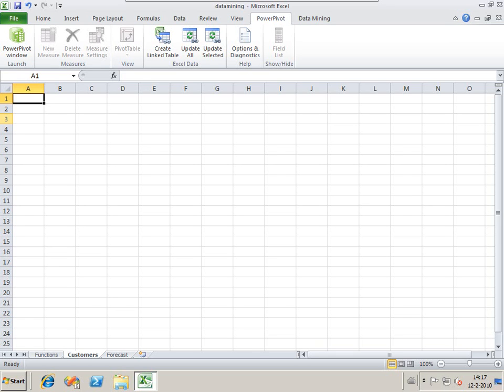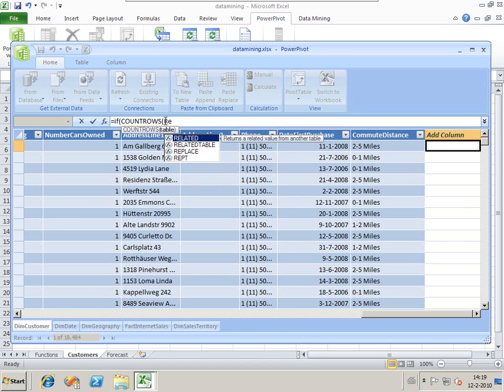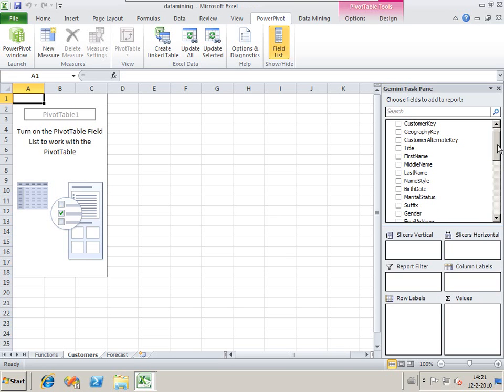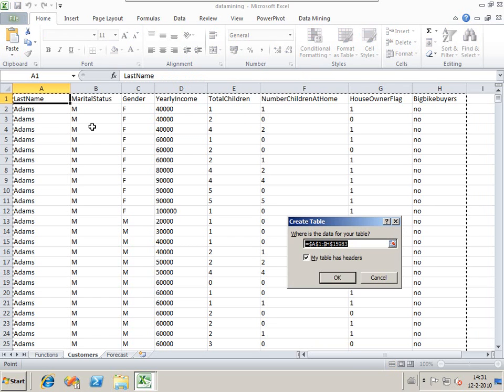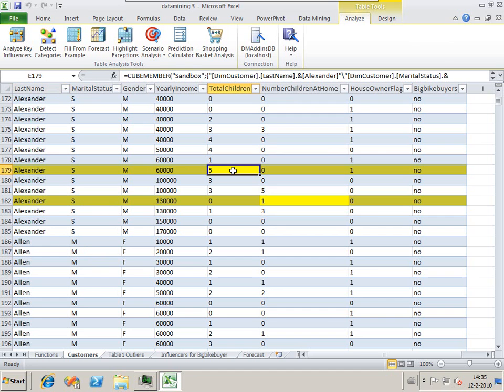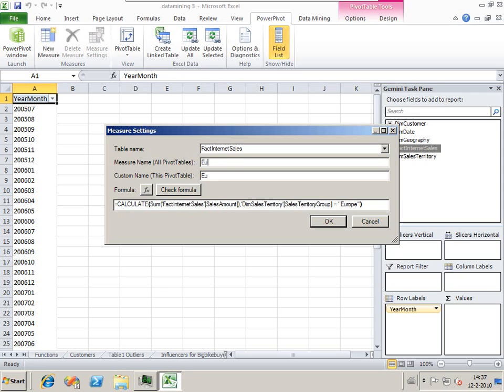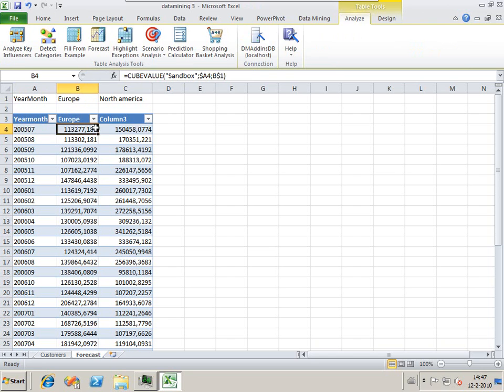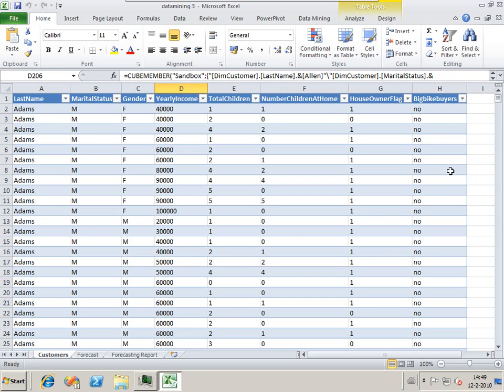Using datamining with PowerPivot in Excel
In this screencast we see how to use the excel 2007 data mining add-ins on PowerPivot data in Excel 2010.